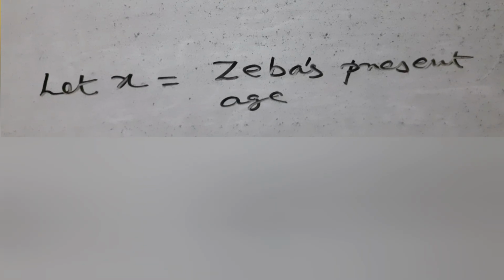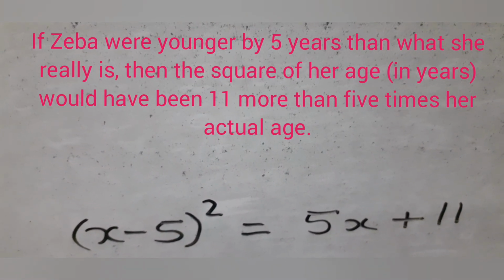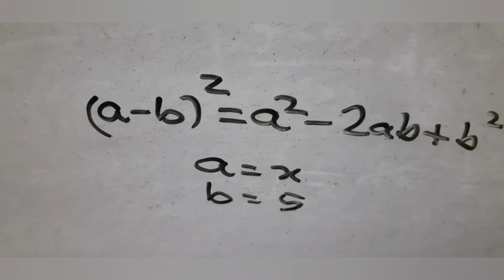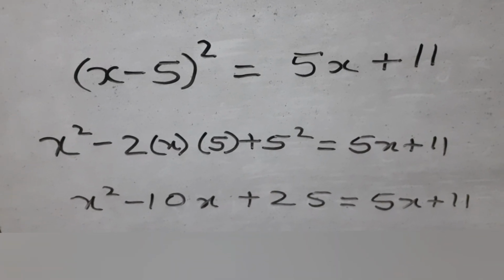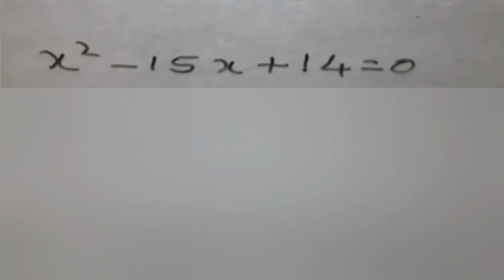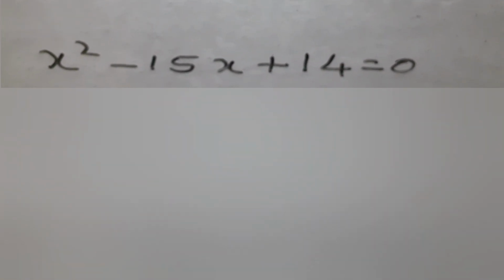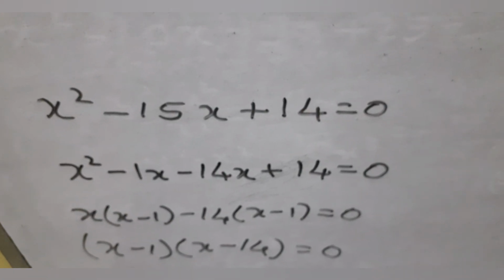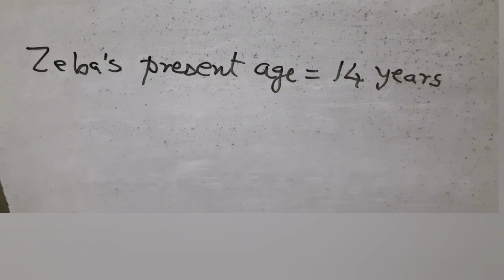If Zeba were younger by 5 years younger,square of her age 11 more than five times her actual age.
If Zeba were younger by 5 years than what she really is, then the square of her age (in years) would have been 11 more than five times her actual age. What is her age now?

Dive into this intriguing algebra problem: If Zeba were 5 years younger, the square of her age would be 11 more than five times her actual age. What's her current age?

In this video, we'll walk through the steps to solve this age-related word problem using quadratic equations. It's a perfect example for high school students preparing for exams like CBSE, ICSE, GCSE, or anyone looking to sharpen their algebra skills.

We'll break down the problem, set up the equation, and solve it step by step. Whether you're revising for a test or just love a good math challenge, this problem is for you.

Let's solve it together!

cbse10th maths quadratic equation word problem formation and solution by splitting the middle term factorisation ncert exemplar questions karnataka 10th sslc maths quadratic equation